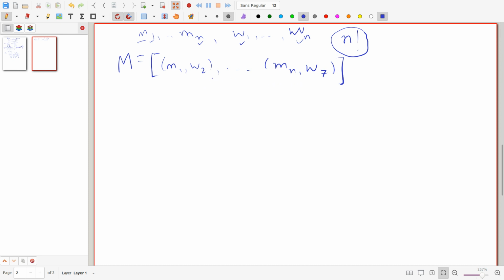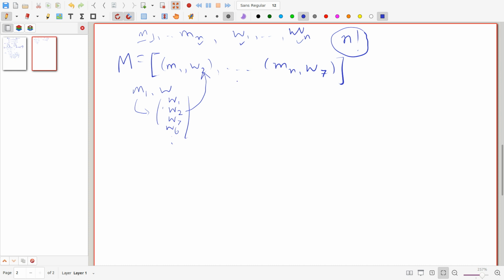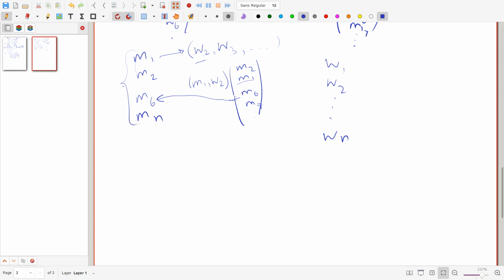Stable Matching - The strategy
In this video we take a look at how to create a stable matching, given the preferences of each of the men and women